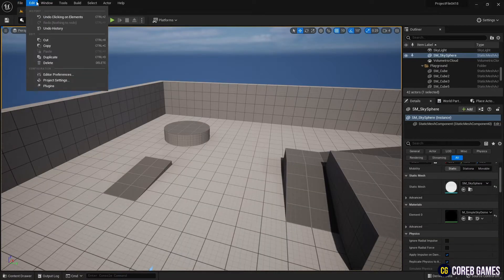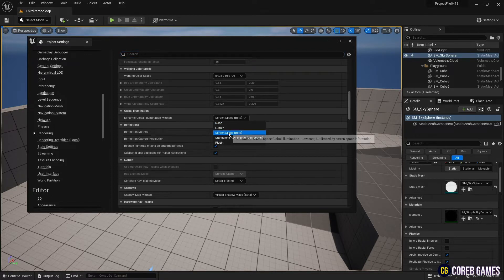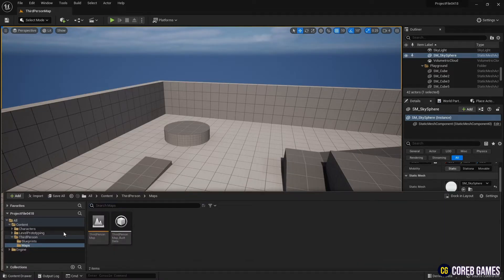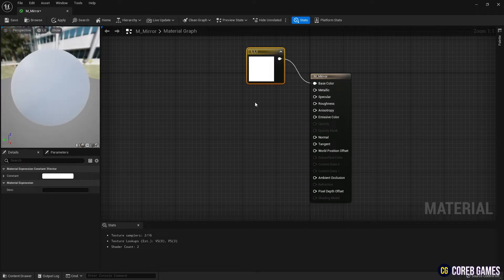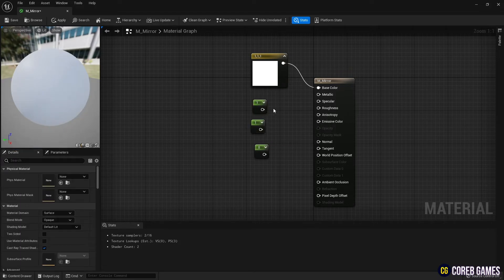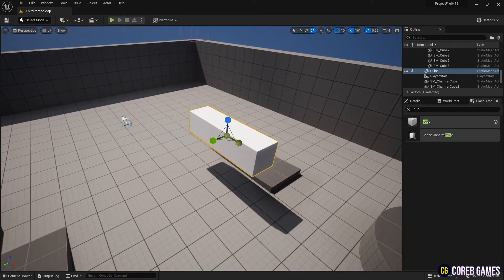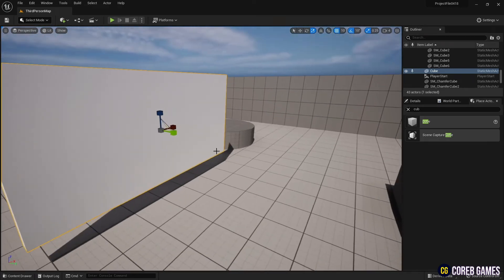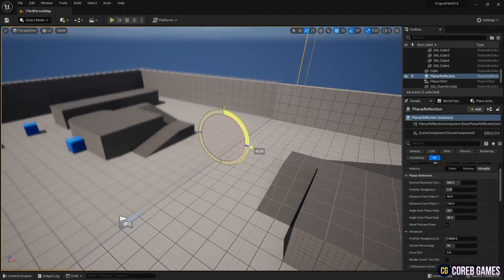UE5 l Mirror Effect Material with Planar Reflection l Tutorial l Unreal Engine 5